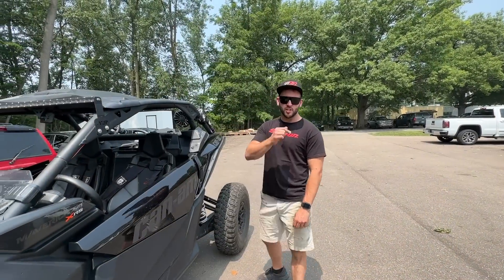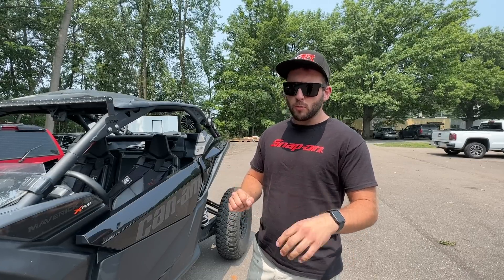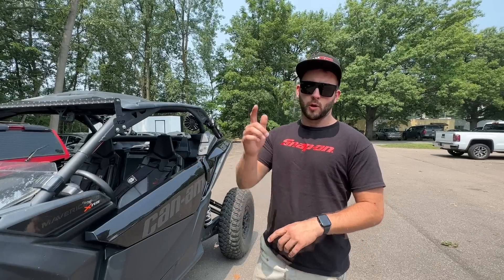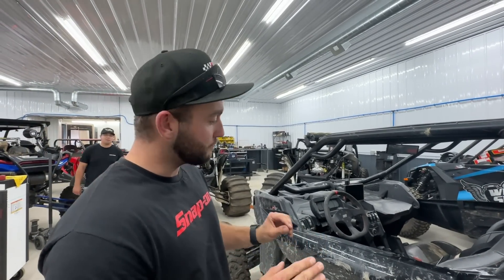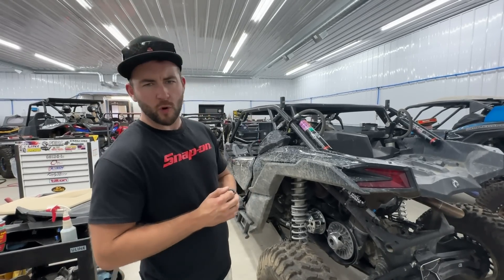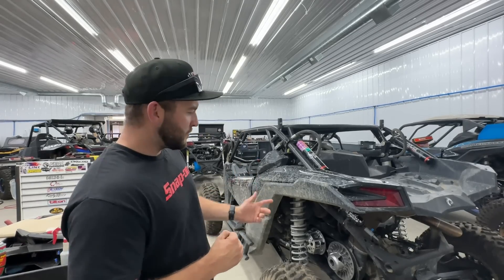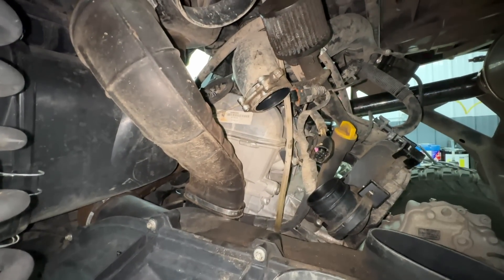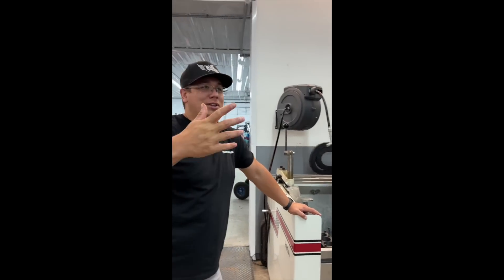I LOST 100+ Horsepower By Doing THIS To My Side by Side (Dumb..?)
I finally get my X3 back but it has 120 less horsepower than before! We had it tuned down for 93 octane to make it more convenient to trail ride. No big deal for Whalen Speed R&D and with the MoTeC standalone it's SUPER easy to swap back to E85 to go racing! We also dyne Kyles X3 after his recent turbo swap!

CHECK OUT One Car Stereo to watch my channel from your car!

Interested in supporting my journey? FOLLOW THIS LINK for UTV parts AND MORE!